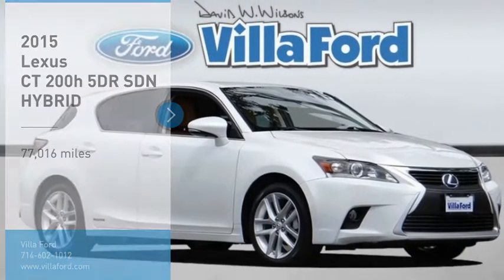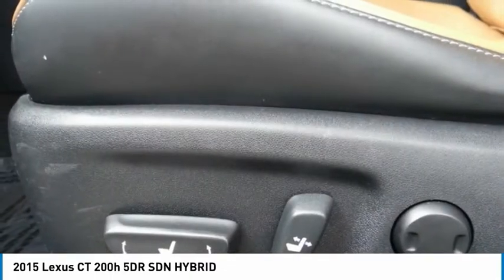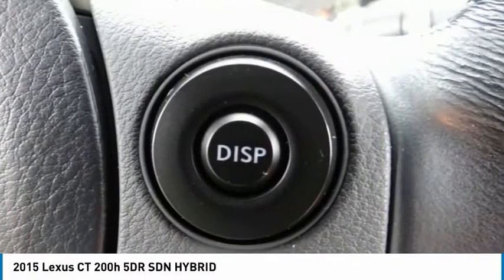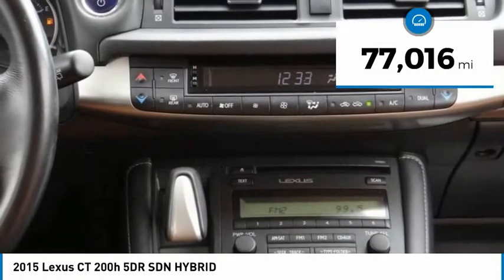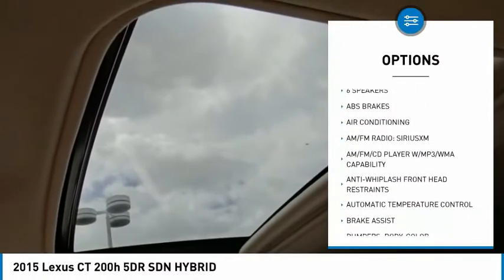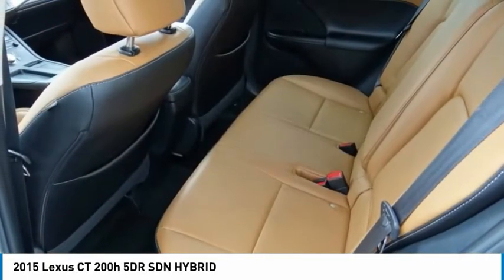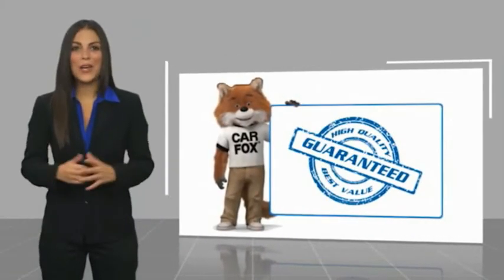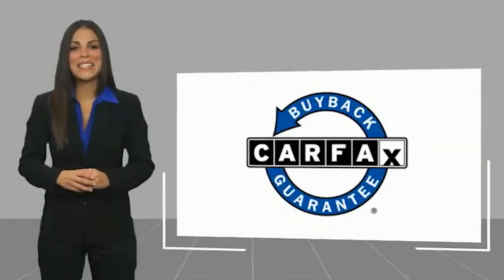2015 Lexus CT 200h ORANGE TUSTIN PLACENTIA FULLERTON ORANGE COUNTY 00B91220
2015 Lexus CT 200h 5DR SDN HYBRID

Villa Ford
2550 N. Tustin St.

VILLA FORD PROUDLY SERVICING ORANGE, TUSTIN, PLACENTIA, FULLERTON, ORANGE COUNTY, & SURROUNDING SOUTHERN CALIFORNIA LOCATIONS. THIS WHITE 2015 Lexus CT 200H IS EQUIPPED WITH A Engine: 1.8L 4-Cylinder DOHC 16V VVT-i, TRANSMISSION, AND RECEIVES AN ESTIMATED 43 City/40 Hwy MPG. CONTACT VILLA FORD AT TO SCHEDULE A TEST DRIVE AND TAKE THIS 2015 Lexus CT 200H HOME TODAY, OR VISIT OUR SHOWROOM CONVENIENTLY LOCATED AT 2550 N. TUSTIN ST. ORANGE, CA 92865. STOCK #: 00B91220 | 2015 Lexus CT 200h 5dr Sdn Hybrid AIR CONDITIONING SECURITY SYSTEM POWER WINDOWS 2015 Lexus CT 200H 5DR SDN HYBRID Recent Arrival! 1.8L 4-Cylinder DOHC 16V VVT-i, Continuously Variable (ECVT). 200h 2015 CT Lexus FWD Continuously Variable (ECVT) Clean CARFAX. 1.8L 4-Cylinder DOHC 16V VVT-i 4D Hatchback 43/40 City/Highway MPG Awards: * 2015 KBB.com Best Resale Value Awards Reviews: * If you can ??t imagine driving a car that lacks luxury trappings, but want to reduce your carbon footprint, then the 2015 Lexus CT 200h may be just what you ??re looking for. Its relatively low price is icing on the cake. Source: KBB.com * Excellent fuel economy; handles well for a hybrid; versatility provided by the CT 200h's hatchback design. Source: Edmunds * Experience the CT, a hybrid hatchback offering from Lexus. Boasting a sculpted shape which improves aerodynamic relevance, the CT also features a rear spoiler and a moonroof. The body rests on 17-inch aluminum wheels. You can also keep every mile interesting with the CT F SPORT. Far from shy, the F SPORT lets you take on the road with its aggressive grille, sculpted front fascia and headlamps. The CT also features variable intermittent washer-activated windshield wipers, as well as integrated fog lamps. The NuLuxe seat upholstery offers a supple texture and a luxurious look, while boasting a manufacturing process which is more environmentally friendly than other synthetic leather. The driver's seat features 10-way power seats which include lumbar support and a 4-way front passenger's seat. The CT takes your music to a new level with the world's first automotive speakers constructed from bamboo opal, which not only makes them lighter, it also improves the sound. With the available 10-speaker system, sound quality is taken to the next level thanks to a digital Class-D amplifier. Additionally, a USB and auxiliary port allow for an MP3 player to be connected. A push button start fires up the 1.8L hybrid engine. The CT is capable of a combined 42 MPG. The drivetrain features an electronically controlled continuously va STOCK #: 00B91220 | VIN: JTHKD5BH7F2243409 | 2015 Lexus CT 200h 5dr Sdn Hybrid AIR CONDITIONING SECURITY SYSTEM POWER WINDOWS Villa Ford